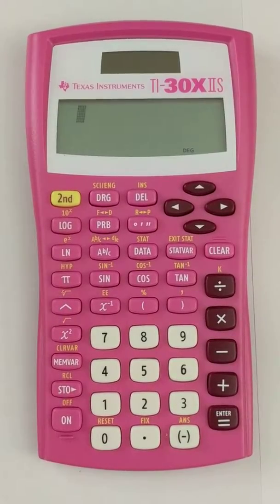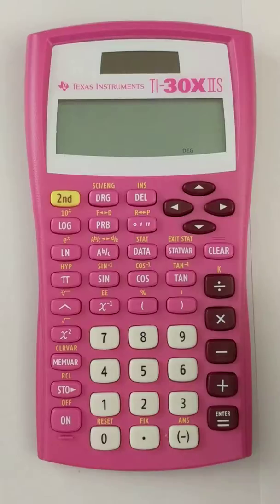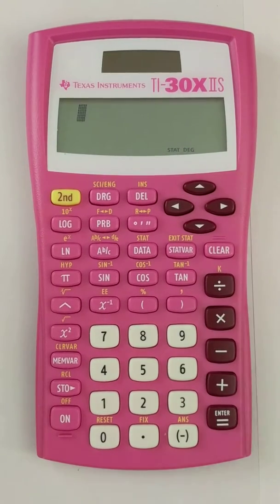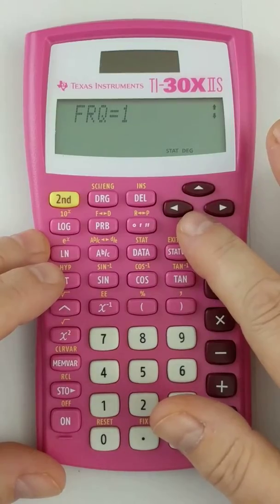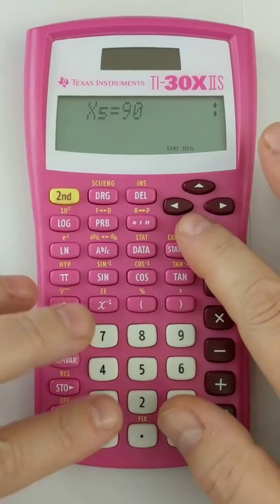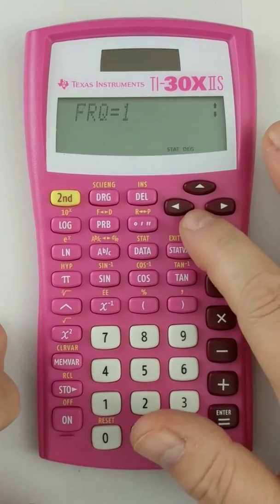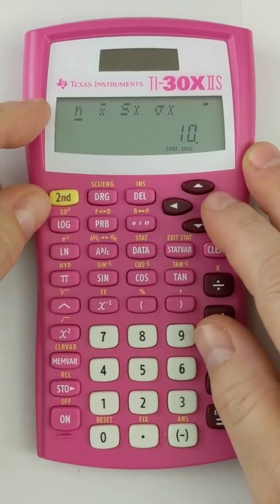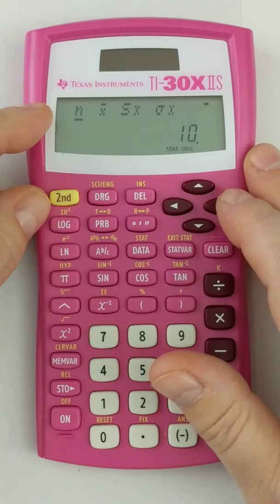TI30xIIs 1-variable statistics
How to use the one variable statistics function on the TI30xIIs calculator.